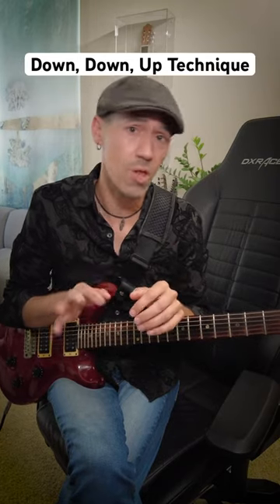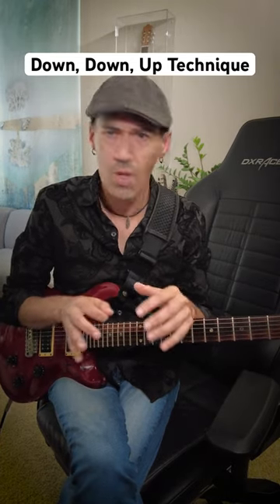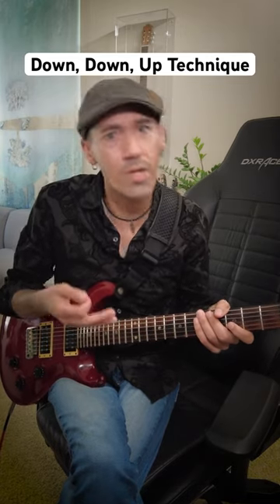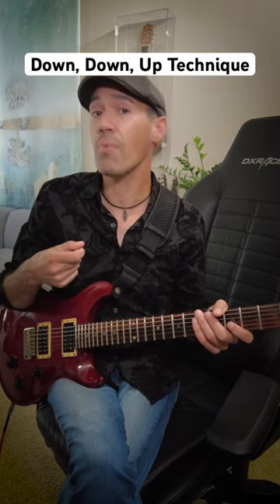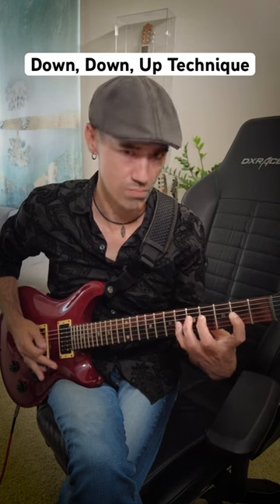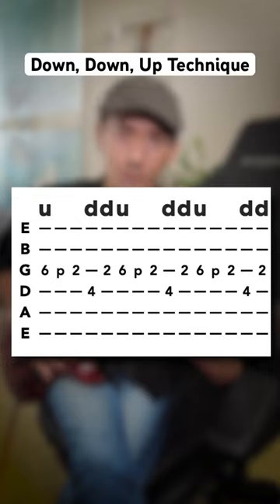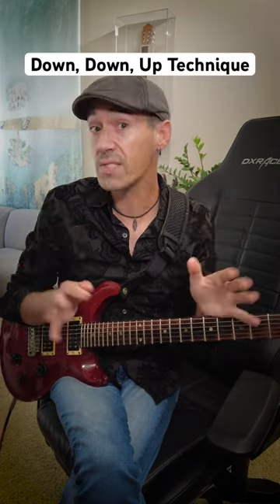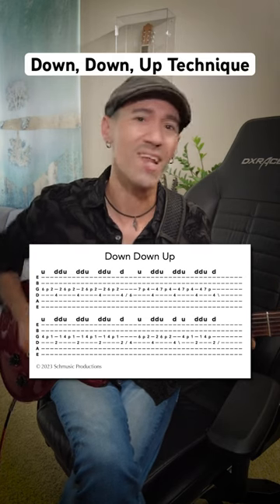Down, Down, Up Technique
Down Down Up

Here’s as technique that helps with flow and speed in arpeggios and other riffs. I like to call it “down, down, up.”

SIGNAL CHAIN

Paul Reed Smith CE 24
Focusrite 8i6

DJI Pocket 2
MacBook Pro

I can't work without these tools:
Contour Shuttle Pro
Expert Mouse
Shure SRH440 Headphones